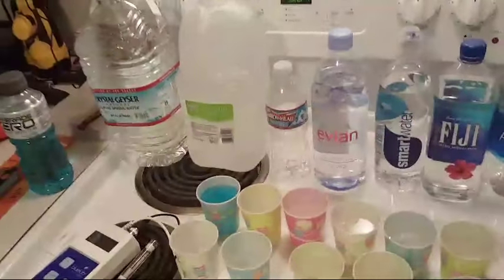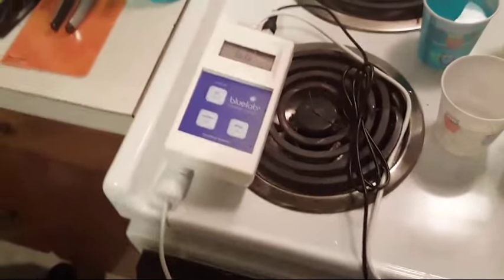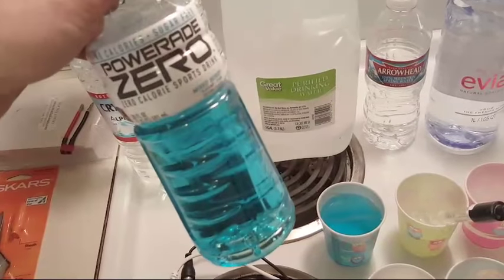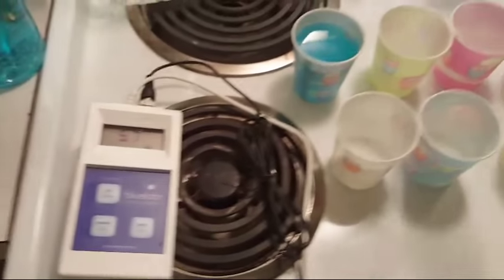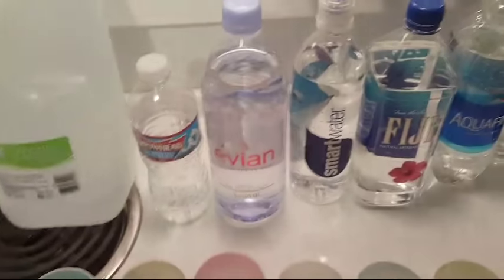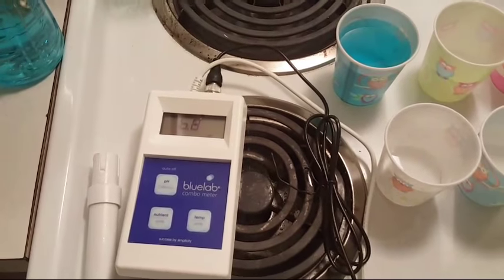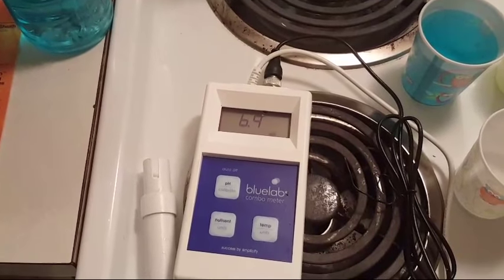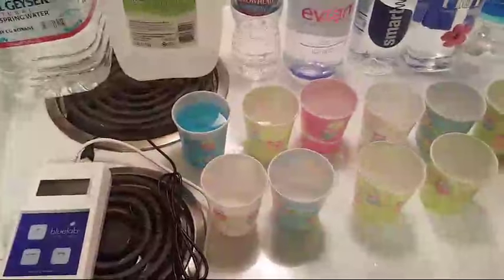Scientific Test Of Popular Water, Ph And TDS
If you are into the paranormal, check out me and my girlfriend's channel, Samantha Stone Strangeness

neilhowtodrawvideos